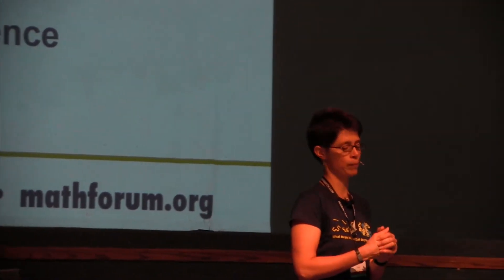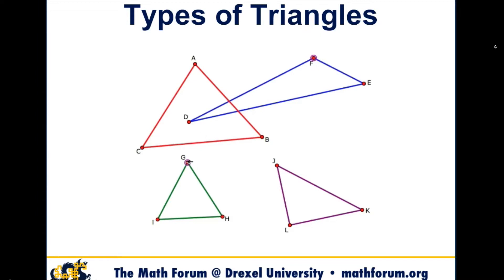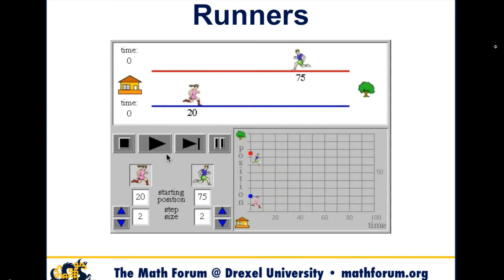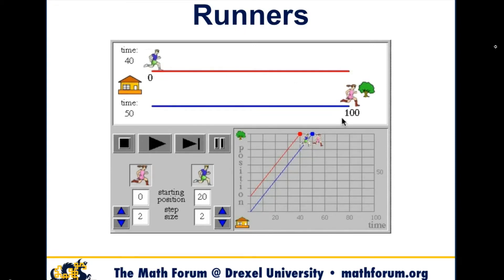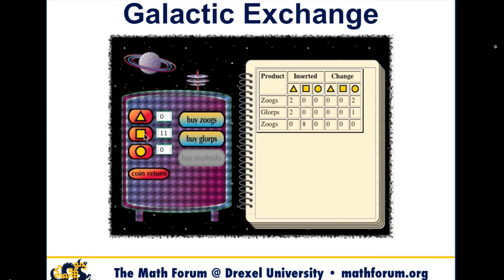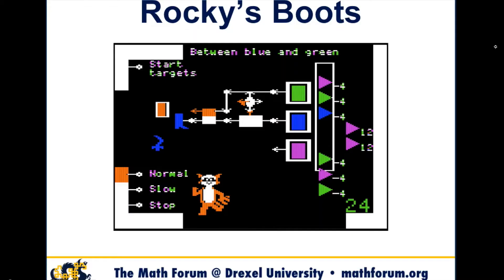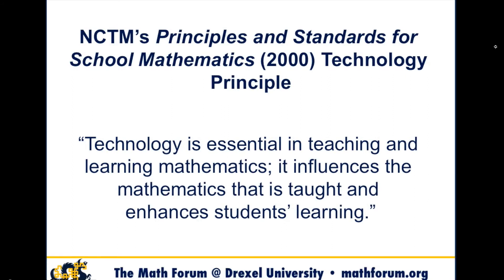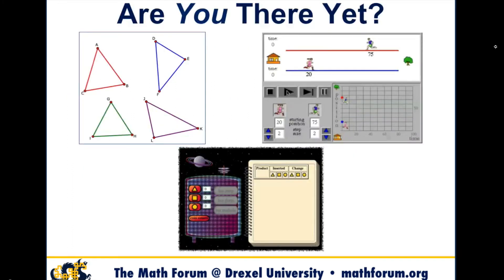Technology. Why Bother?: Annie Fetter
Annie Fetter gives a talk on November 8, 2014, called "Technology. Why Bother?" at the Math Forum and UCTM Ignite event at the Utah Council of Teachers of Mathematics conference in Layton, Utah.